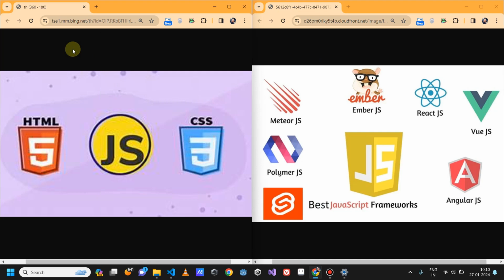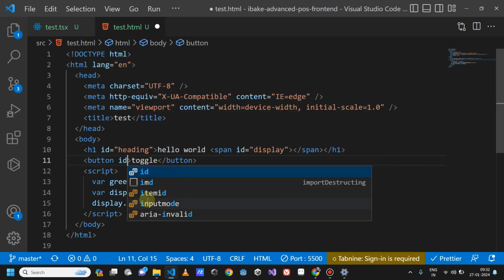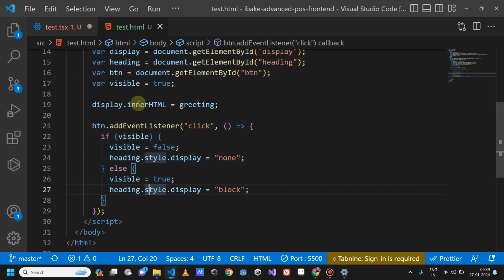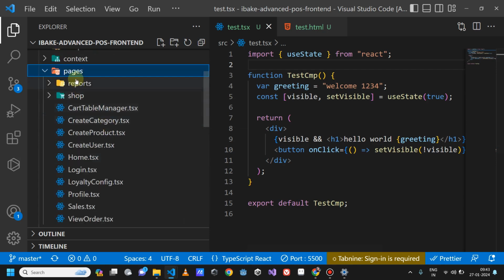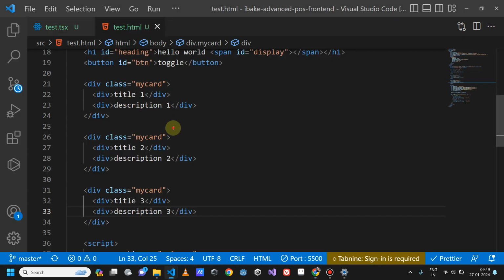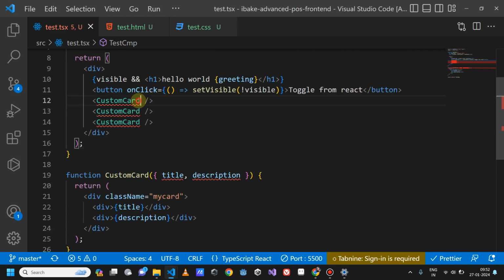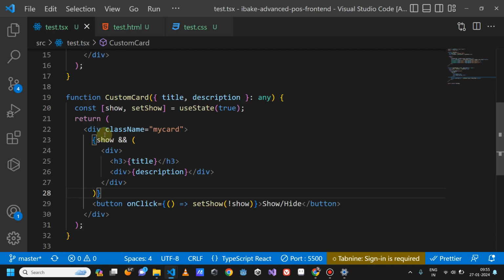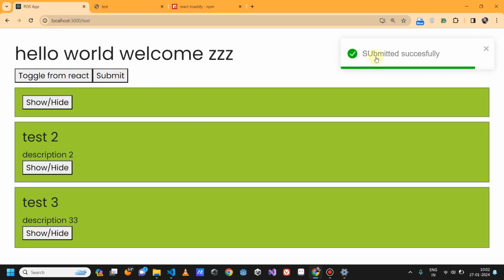Why do we use Javascript Frameworks?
Any queries contact

Chapters:
00:00 Introduction
00:37 Reason 1: Dom operations are automatically handled
07:20 Reason 2: Provides a standard structure to the project making it manageable.
08:44 Reason 3: Code reusability with components
17:01 Reason 4: Availability of plenty of libraries, development tools which allow modern JS syntax and support from other fellow developers.